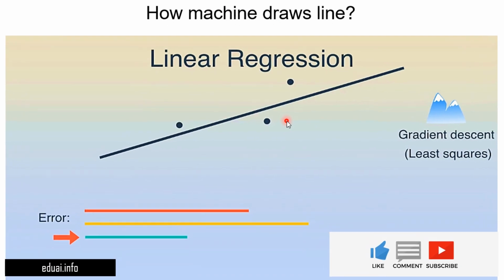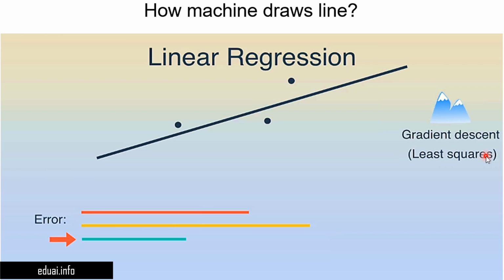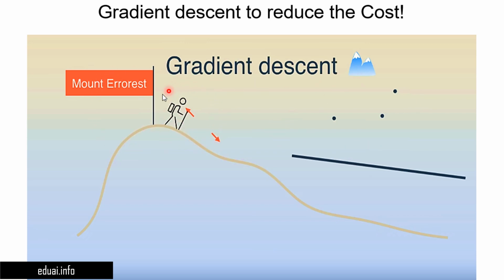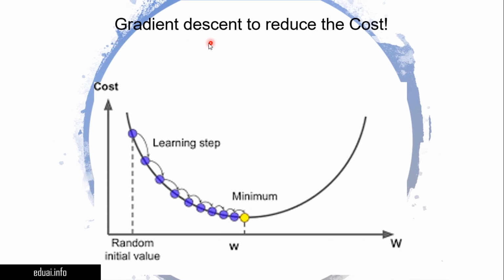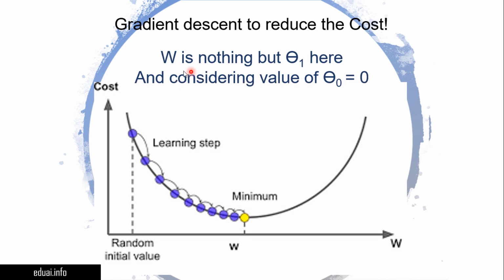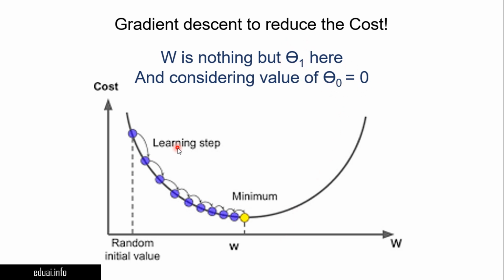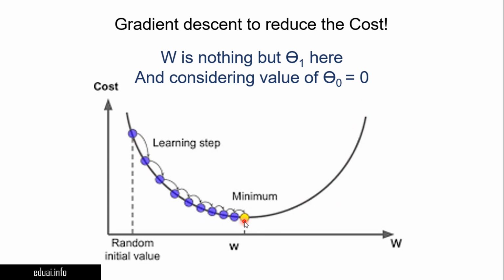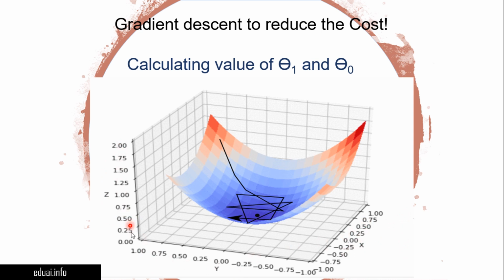What is Gradient Descent? Math behind Linear Regression | How machine draws a line?| AI with AI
Gradient descent is an optimization algorithm used to find the values of parameters (coefficients) of a function (f) that minimizes a cost function (cost).

Gradient descent is best used when the parameters cannot be calculated analytically (e.g. using linear algebra) and must be searched for by an optimization algorithm.
Let's understand how the machine draws a best-fitting over the data points using Gradient Descent?

The procedure starts off with initial values for the coefficient or coefficients for the function. These could be 0.0 or a small random value.

coefficient = 0.0

The cost of the coefficients is evaluated by plugging them into the function and calculating the cost.

cost = f(coefficient)

or

cost = evaluate(f(coefficient))

The derivative of the cost is calculated. The derivative is a concept from calculus and refers to the slope of the function at a given point. We need to know the slope so that we know the direction (sign) to move the coefficient values in order to get a lower cost on the next iteration.

delta = derivative(cost)

Now that we know from the derivative which direction is downhill, we can now update the coefficient values. A learning rate parameter (alpha) must be specified that controls how much the coefficients can change on each update.

coefficient = coefficient – (alpha * delta)

This process is repeated until the cost of the coefficients (cost) is 0.0 or close enough to zero to be good enough.